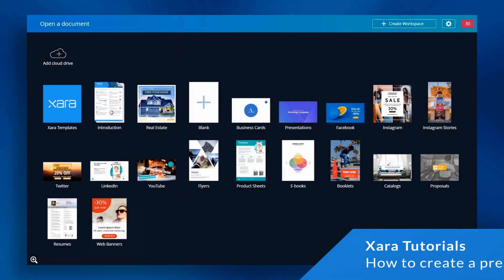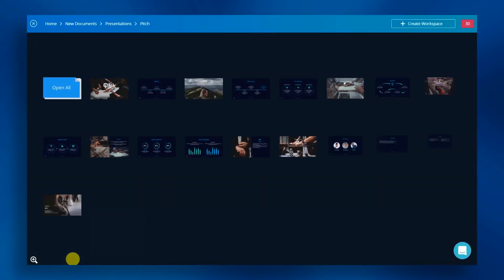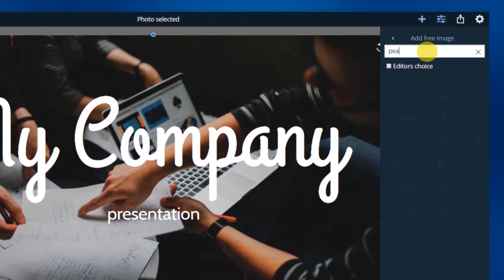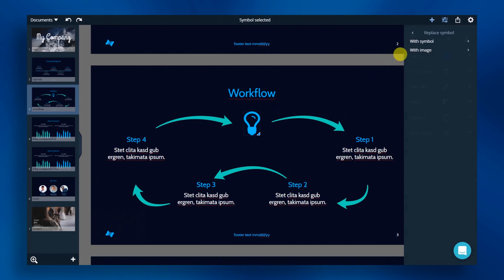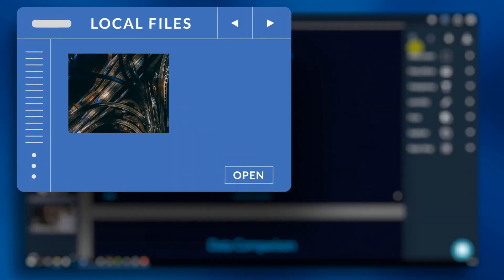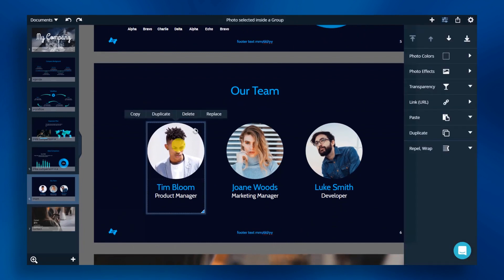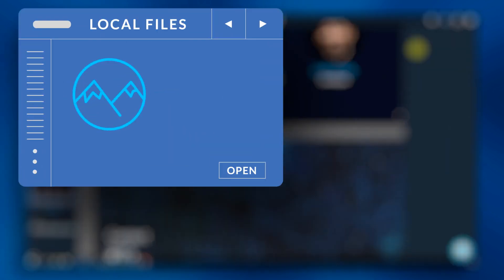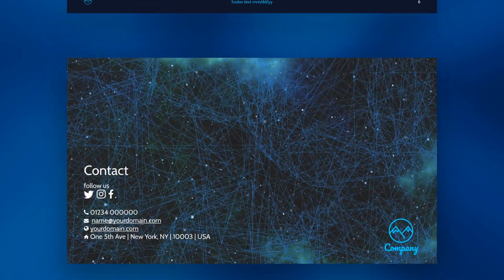Xara Cloud | How to create a stunning presentation in 5 minutes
00:10 - Choose Template
00:25 - Add Pages
01:10 - Save Document
01:22 - Change Title
01:29 - Replace Photo
02:10 - SmartComponent (arrow)
02:18 - Replace Icon
02:50 - Add Photo Grid
03:12 - Add Diagram
04:33 - Change Placement Logos
04:51 - Import Logo
05:08 - Share Editing

The easiest presentation platform online. Create audience-engaging, visually stunning presentations in minutes with no design experience needed. You'll never use PowerPoint again.